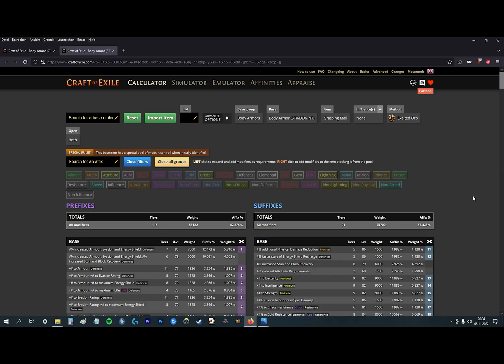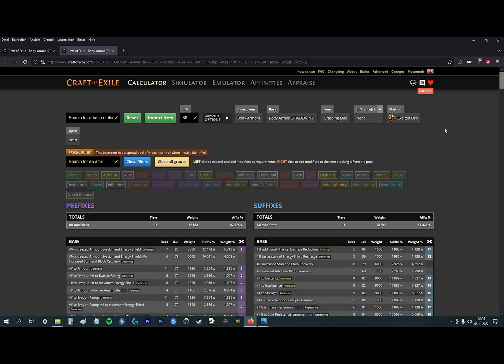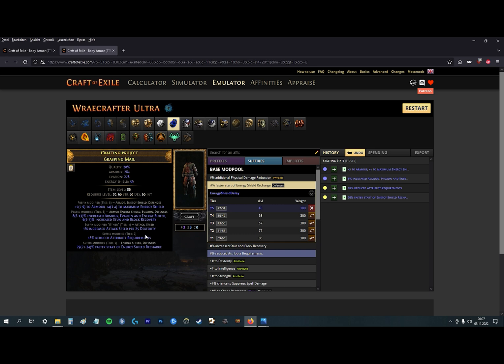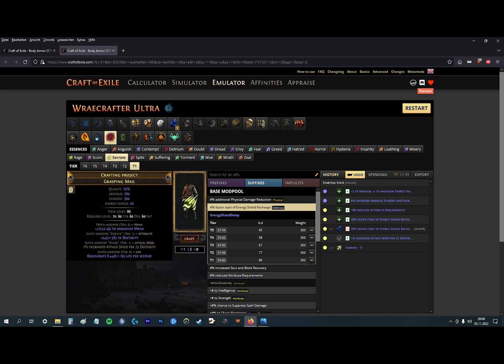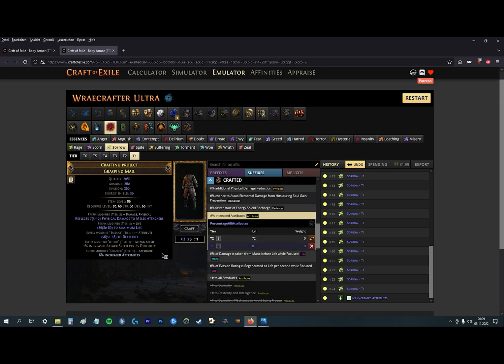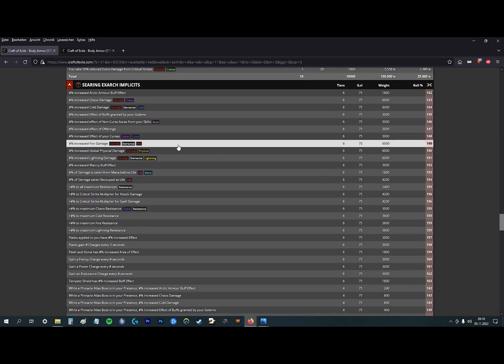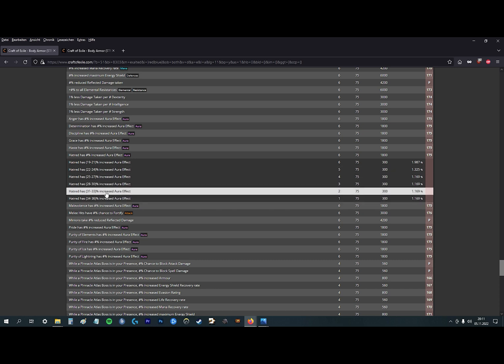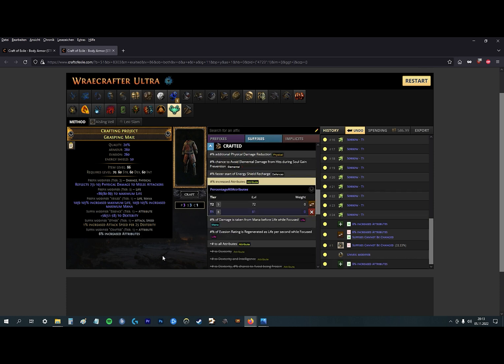Path of Exile 3.19 - How to Craft Body Armour for Siege Balliste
Path of Exile 3.19 - How to Craft Body Armour for Siege Balliste with "Craft of Exile"
I show u every step!